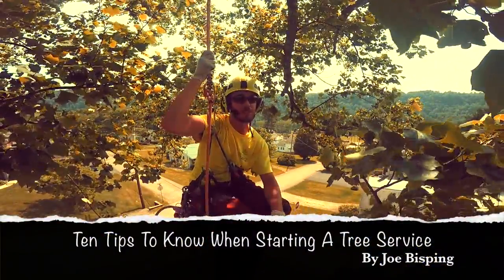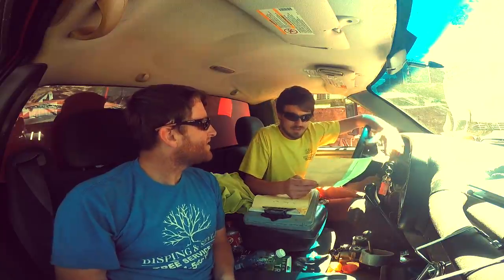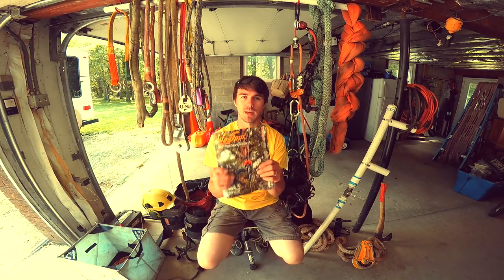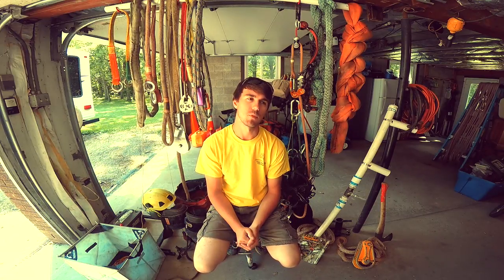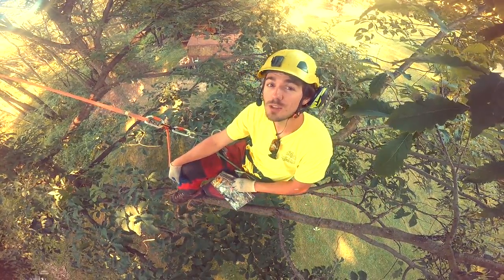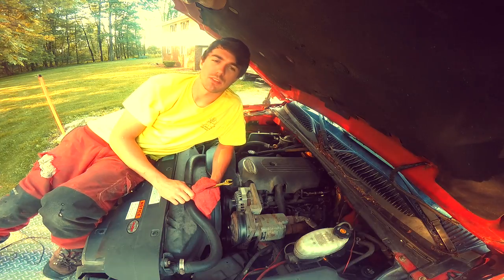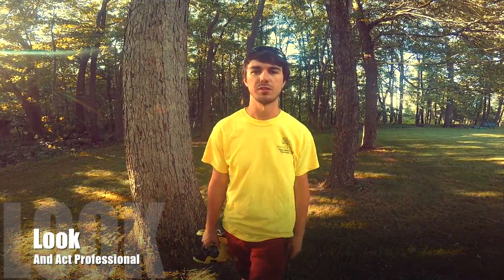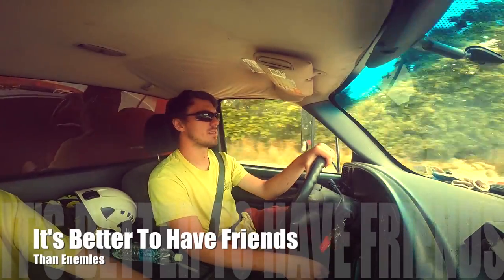Tips For Starting A Tree Service (WesSpur COUPON CODE)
Hindsight is 20/20. This video gives you my top tips, lessons learned, and what I wish I'd known when I started my tree business.  Included as a BONUS is a sweet COUPON CODE for WesSpur Tree Equipment.
to shop for quality gear and watch this video to get the code for 10% off your next order.
 (Code valid until Jan 9, 2018)